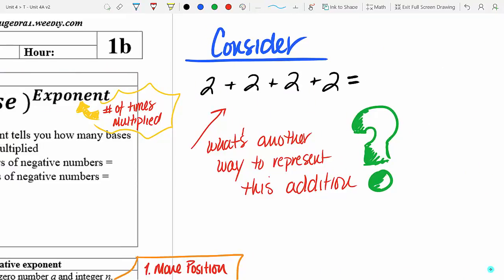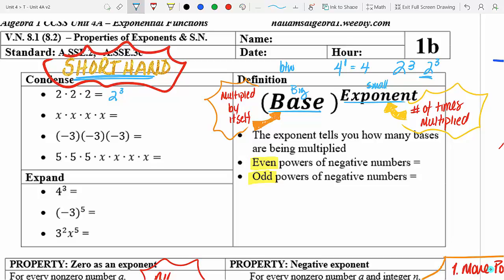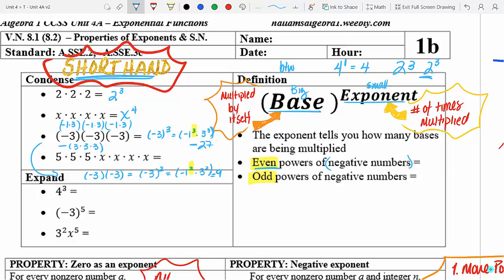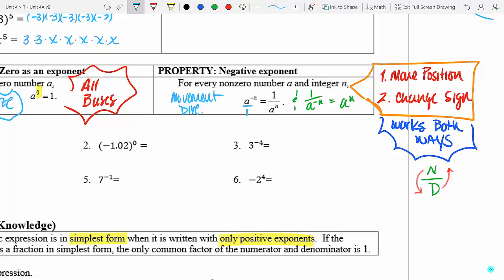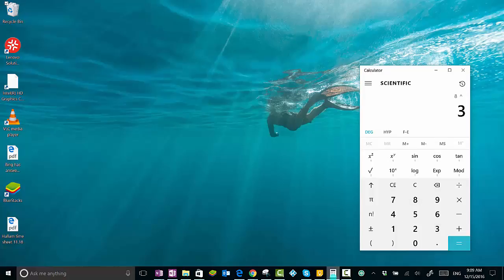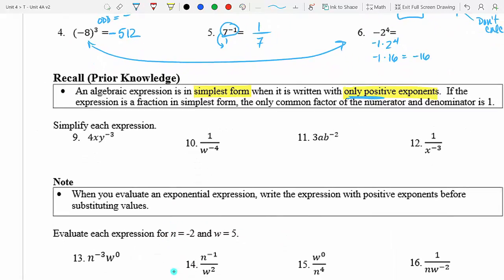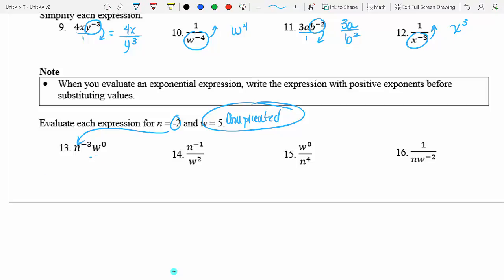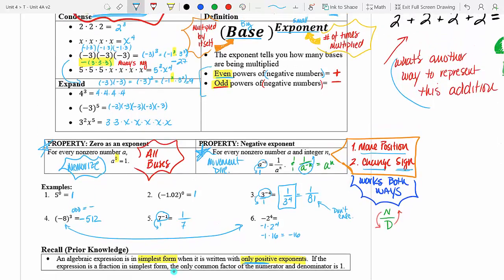VN 8.1 & 8.2 - Exponential Properties 16.17